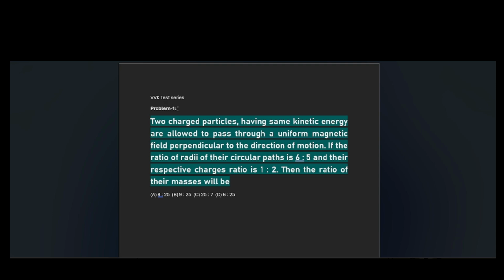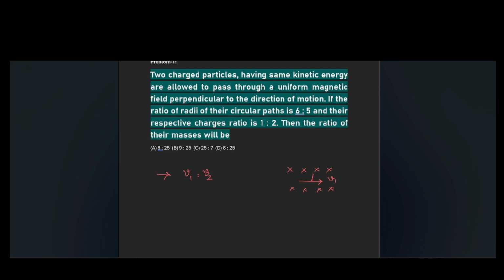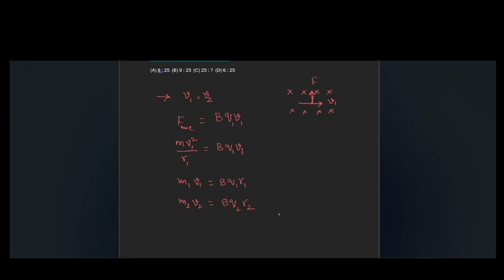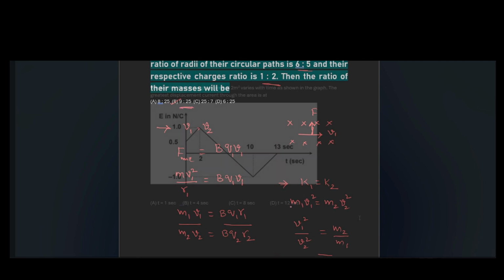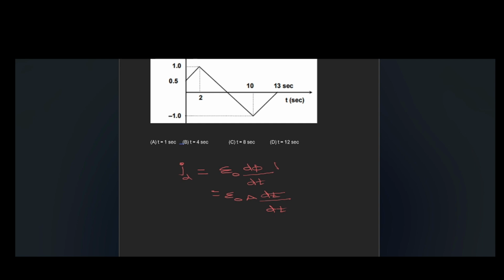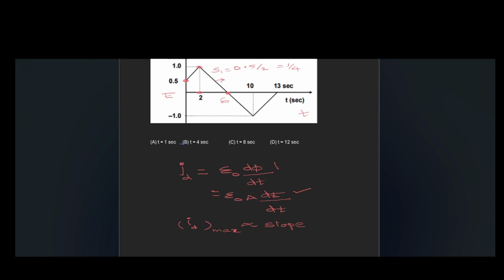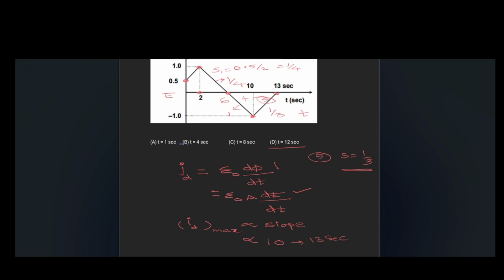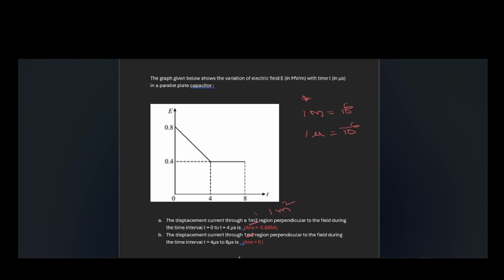VVK test series -1 - problems 3/25